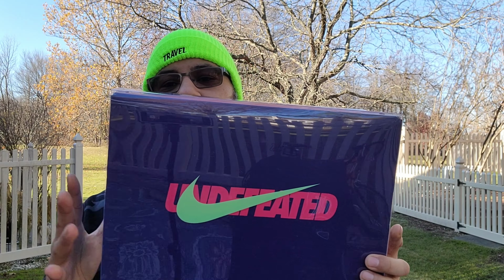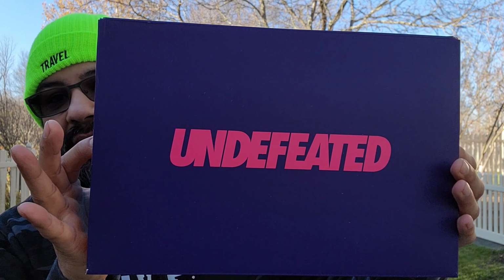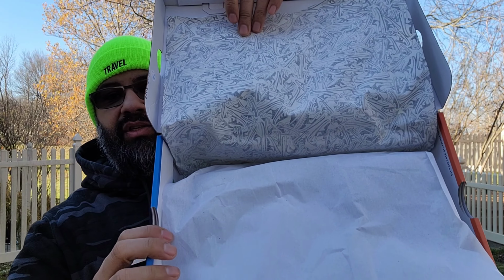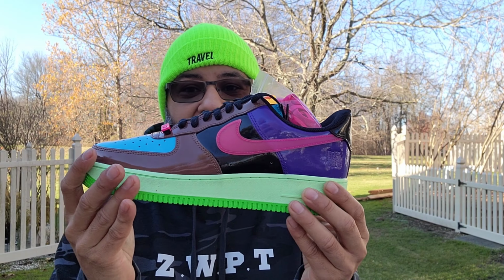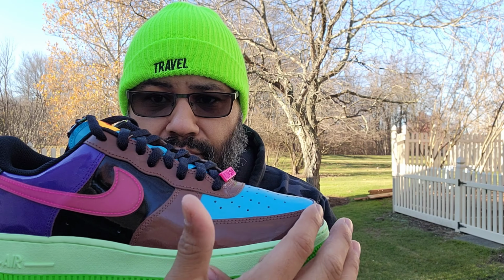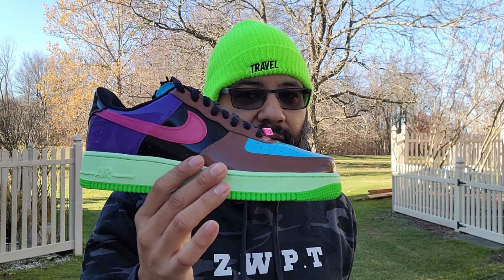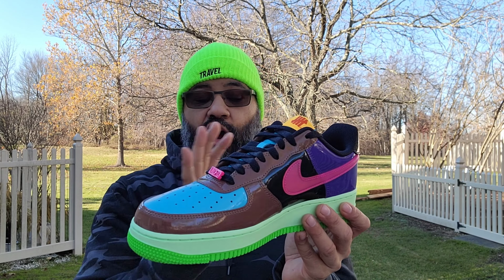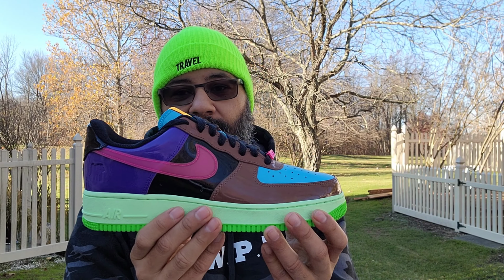Sneakerhead Saturday: Nike Undefeated x Air Force 1 Low Pink Prime DV5255-200